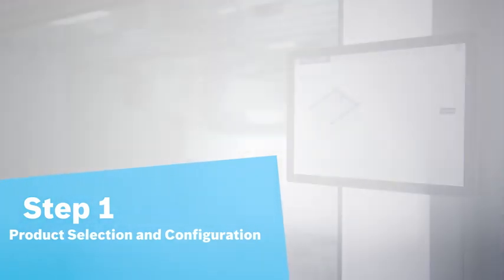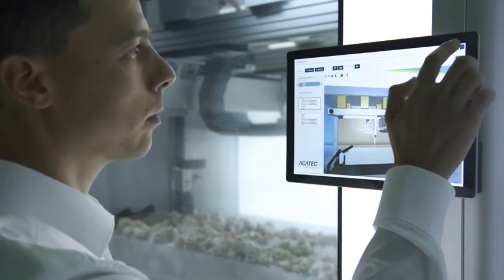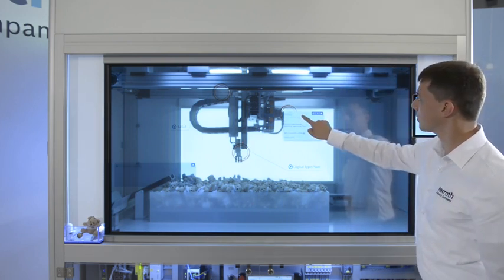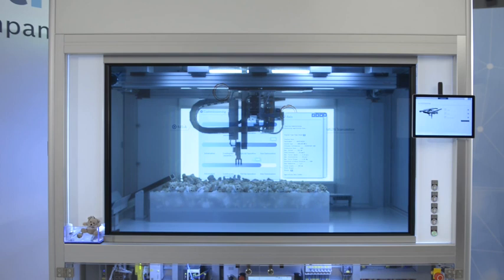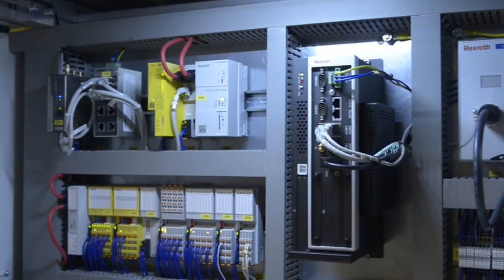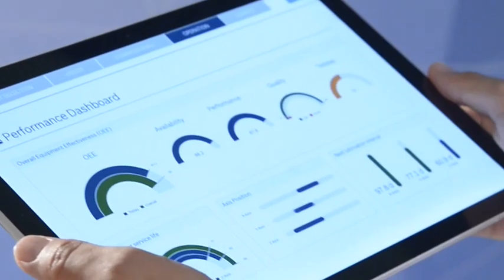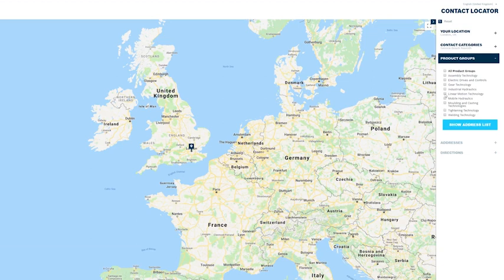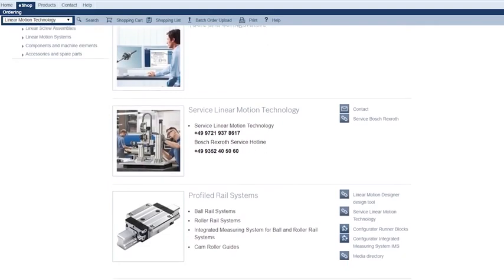Digitalization of Linear Motion Technology – In 5 steps to the factory of the future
Linear motion technology solutions of the future can enable manufacturers to capture data, optimize processes and predict wear sooner and with greater accuracy than ever before. Find out more about the 5 steps in the digitalization of linear motion technology and the factory of the future